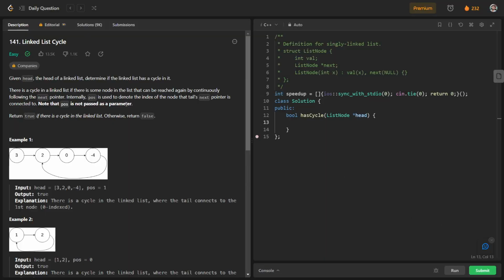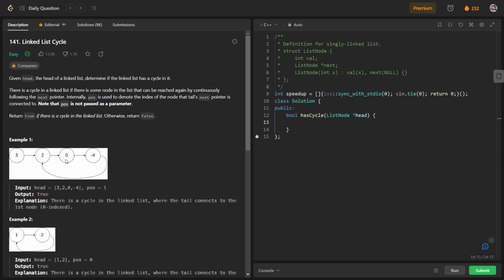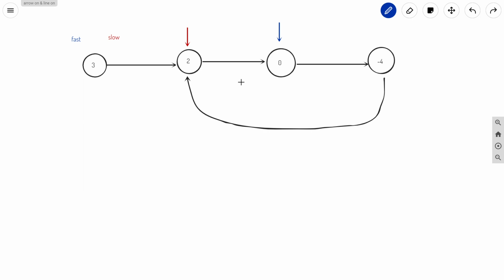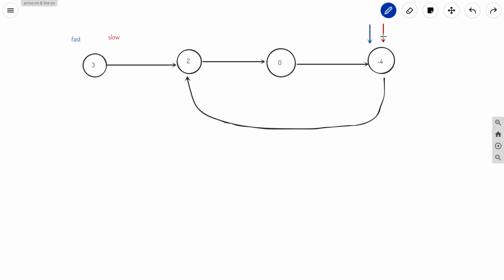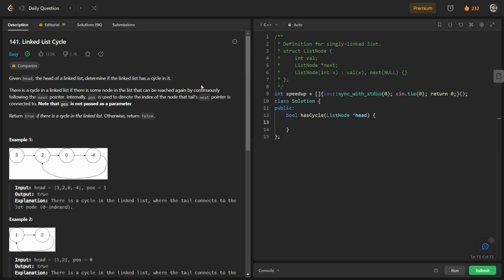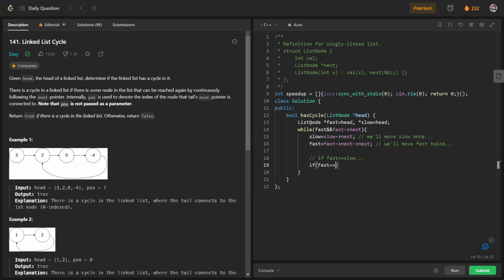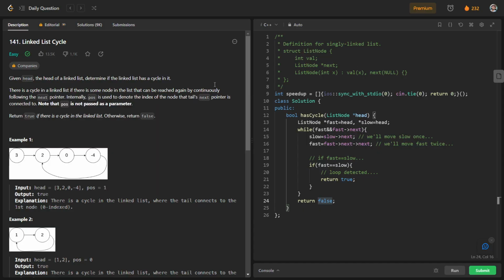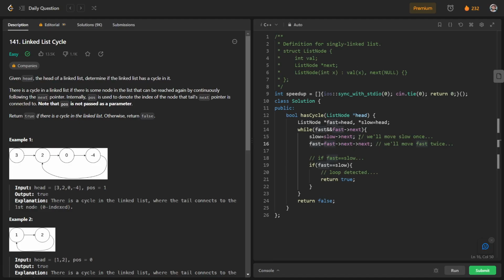LinkedList Cycle || Leetcode Daily Problem Solution || C++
This is solution for Leetcode Daily Challenge on 4th Sept 2023.

Timecodes:
0:00- Introduction
1:40- Approach Discussion
4:08- Code